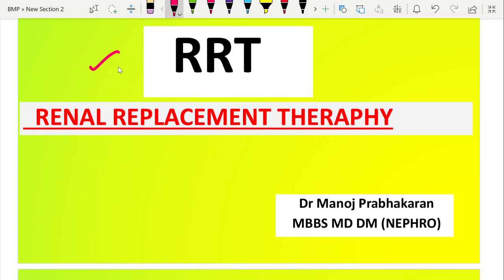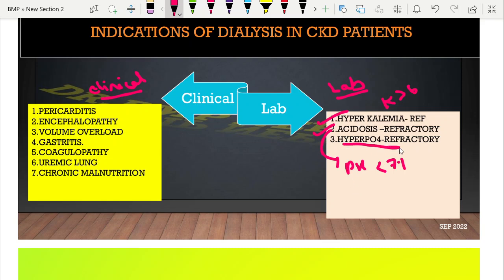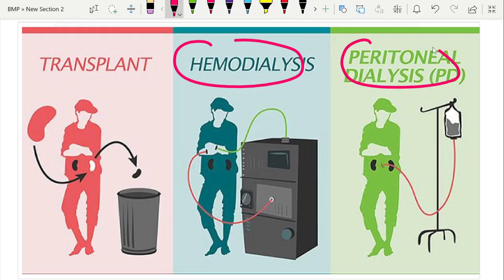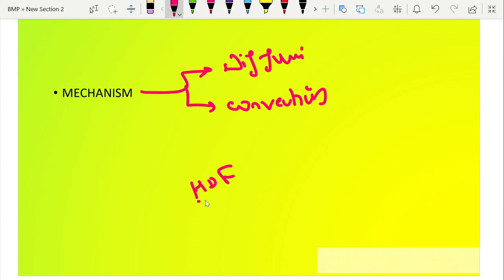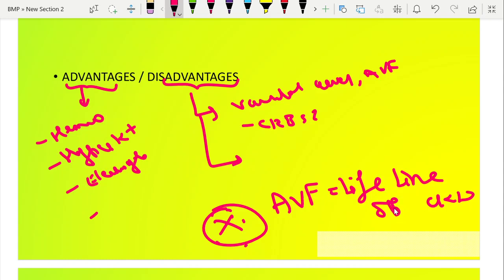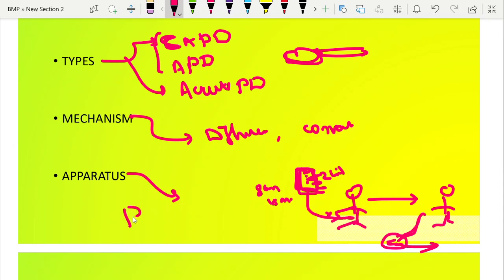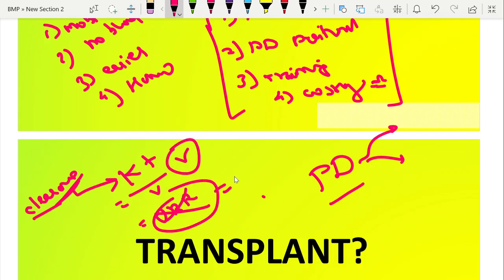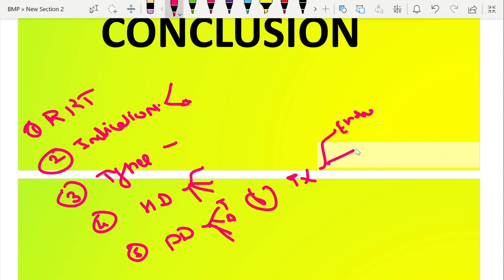RENAL REPLACEMENT THERAPY/ RRT OR KIDNEY REPLACEMENT THERAPY FOR MD THEORY EXAMS / VIDEO 231 🌟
TOPIC- RRT

NEPHRO TOPICS -